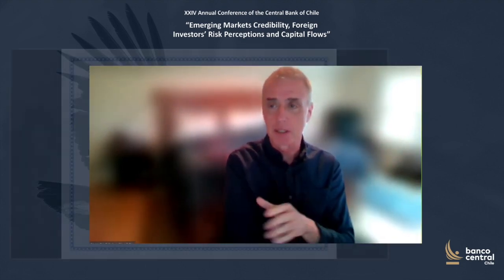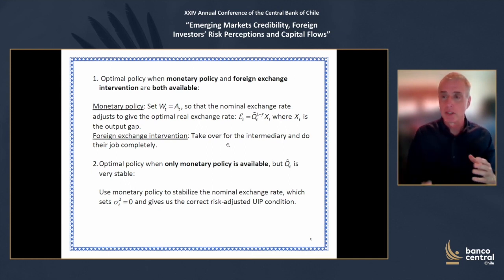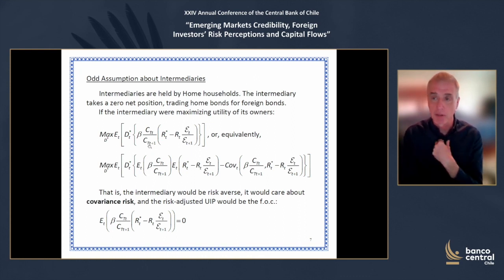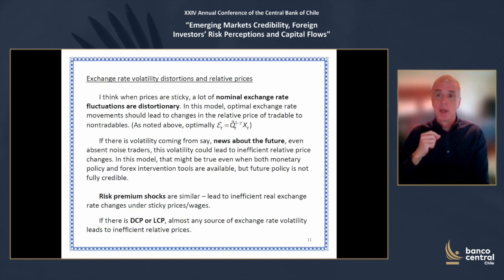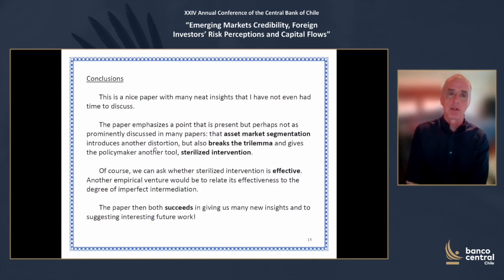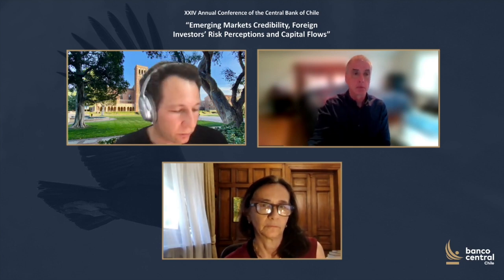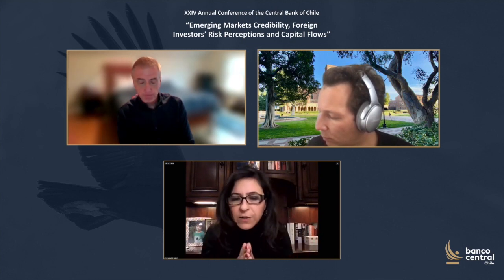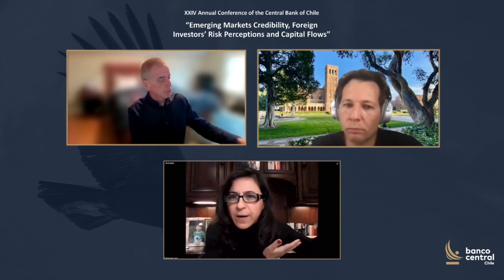Charles Engel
“Optimal Monetary and Exchange Rate Policies with Imperfect Financial Markets”
Discussant: Charles Engel – University of Wisconsin

XXIV Annual Conference of the Central Bank of Chile
“Emerging Markets Credibility, Foreign Investors’ Risk Perceptions and Capital Flows”